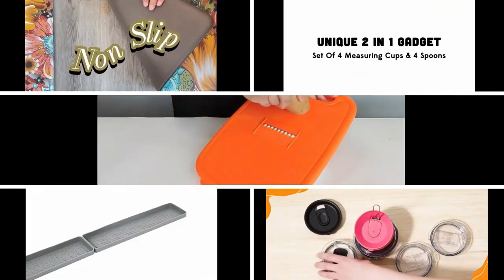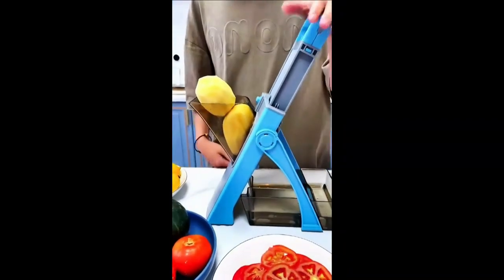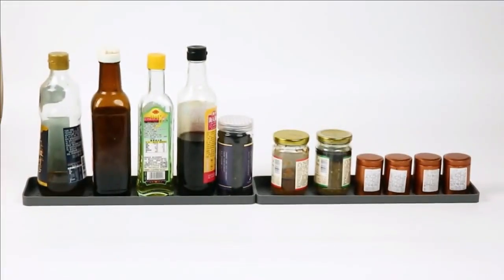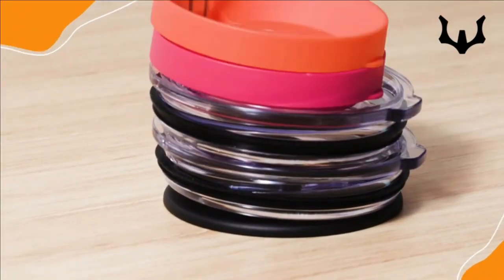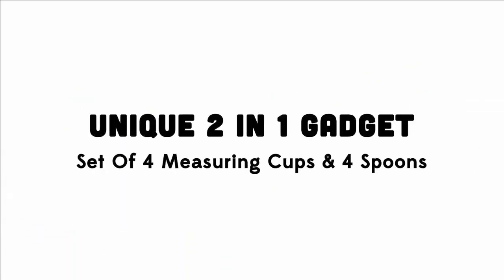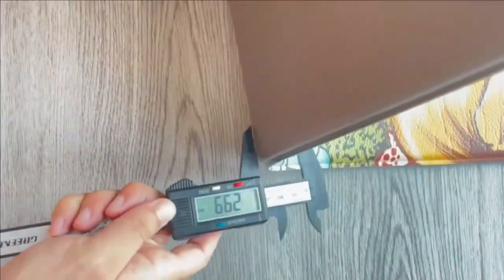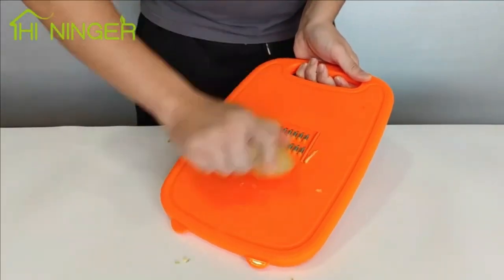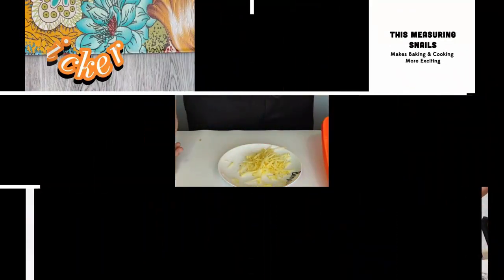Increase Kitchen Efficiency with These 5 Gadgets | Amazon Must Have Products 2024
Want to increase your kitchen’s efficiency? 🔪 Check out these 5 must-have kitchen gadgets that will revolutionize how you work in the kitchen. From prepping to cooking and cleaning, these Amazon kitchen products are the perfect tools to simplify your life. We’ve rounded up the best kitchen gadgets Amazon has in 2024, ensuring you get top-quality, practical solutions that fit your busy lifestyle.

Product Links;

1. SupMaKin Safe Mandoline Slicer for Kitchen
2. BFONS 30" Magnetic Stove Top Shelf Spice Rack Storage
3. ELYPRO - Revolutionary Tumbler Lid
4. NEW!! Shelly Cute Measuring Cups and Spoons
5. Qahing Boho Floral Kitchen Rug Set of 2 Colorful Flowers
6. Camping Cutting Board, HI NINGER Collapsible Chopping Board

These Amazon kitchen must-haves are designed to enhance your workflow, saving you time and effort. Whether you're a seasoned chef or a busy parent, these kitchen gadgets Amazon are here to make life easier. Our selection of smart kitchen gadgets is perfect for anyone looking to boost efficiency without sacrificing style or space. 🍲

Upgrade your kitchen with the best kitchen gadgets 2024 offers! These Amazon must-haves 2024 will help you streamline your tasks, leaving more time for what matters. From small essentials to game-changing tools, these Amazon kitchen gadgets 2024 will take your kitchen to the next level. 🛒 Get ready to enhance your cooking experience today!